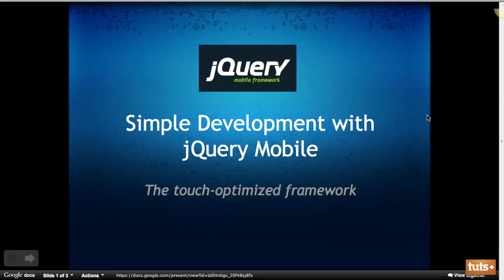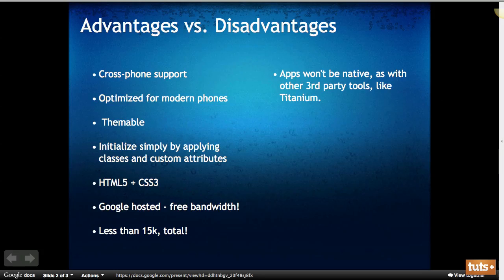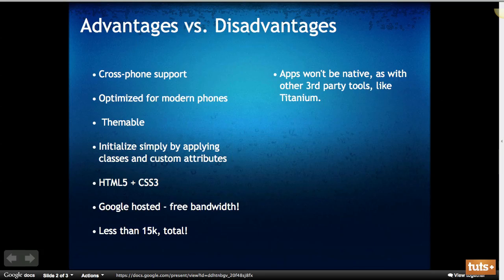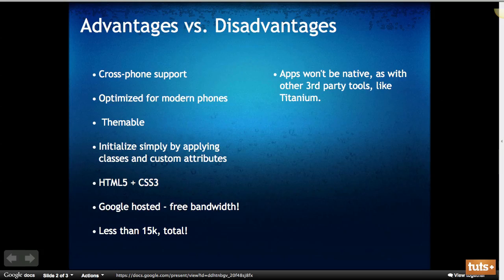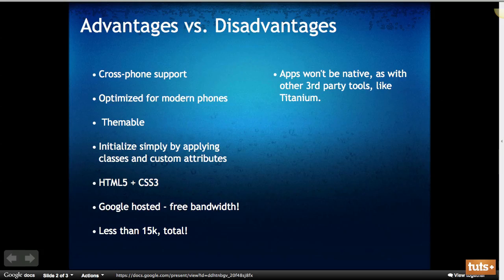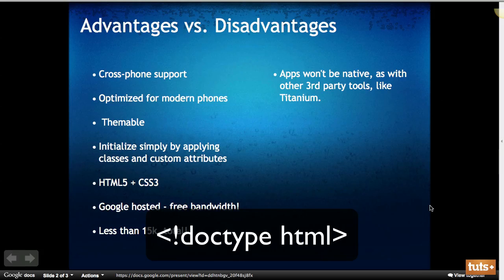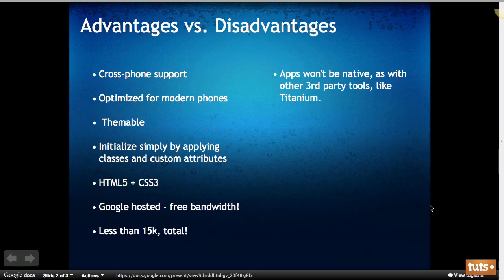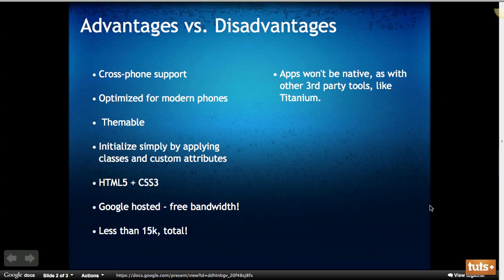jQuery Mobile - 01 Introduction